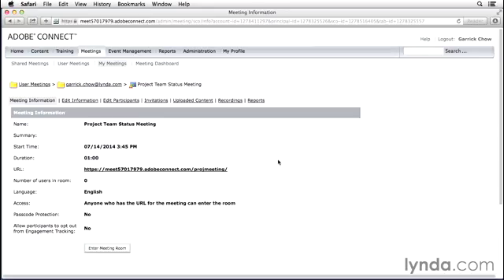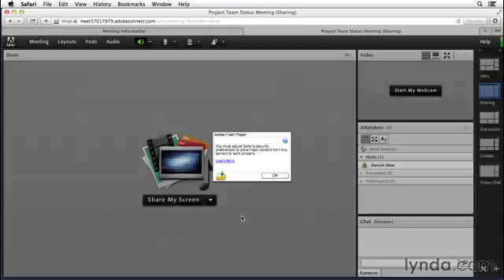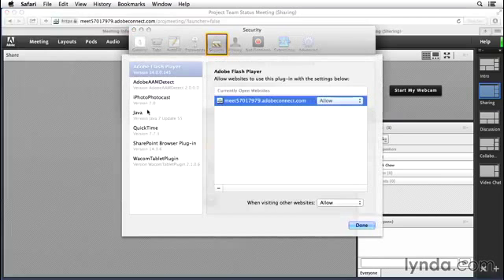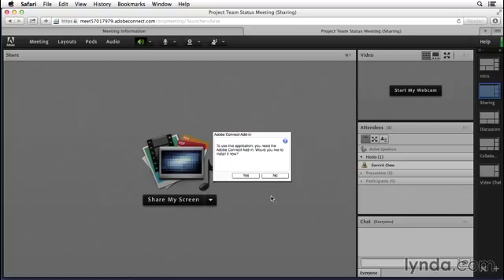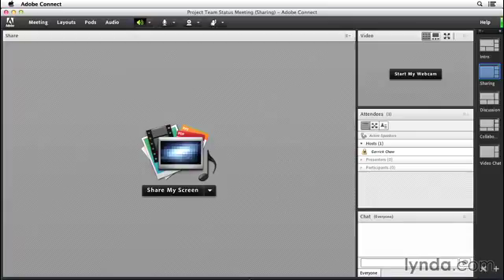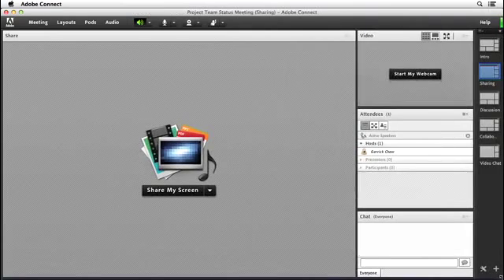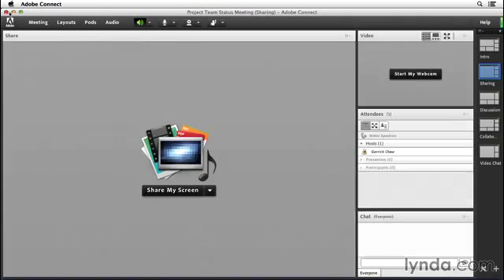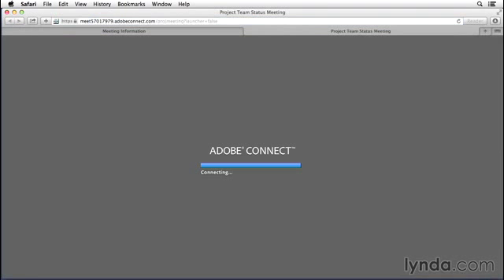Adobe Connect Tutorial # 11 addin